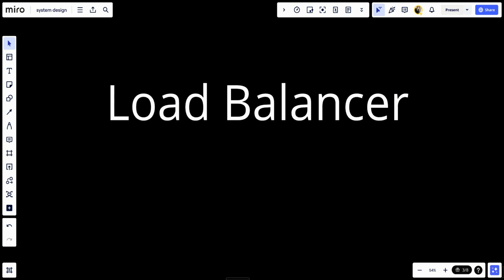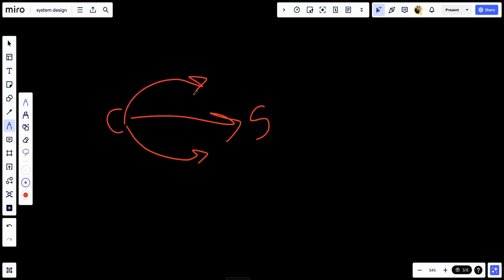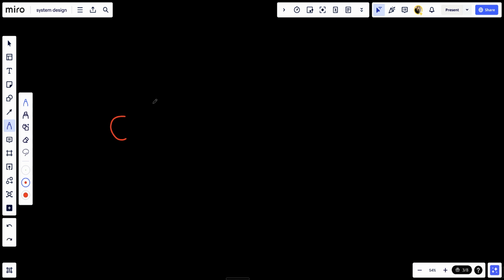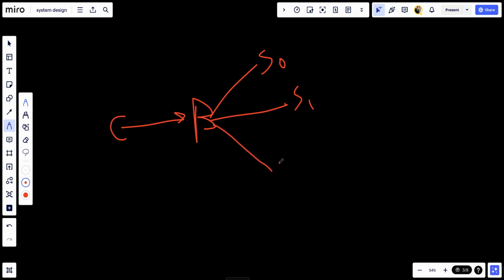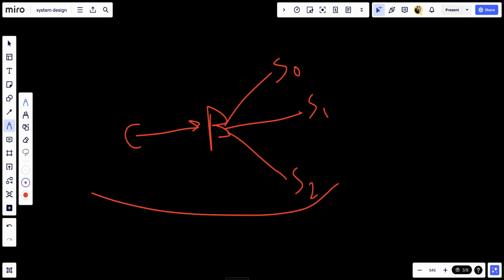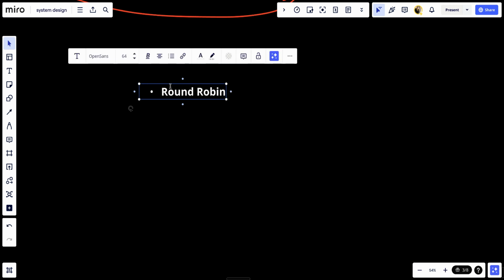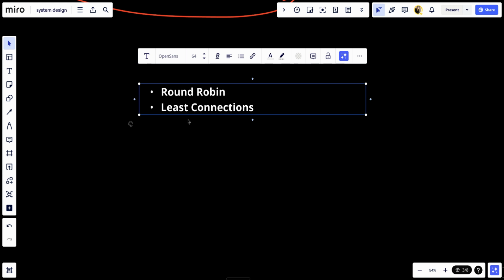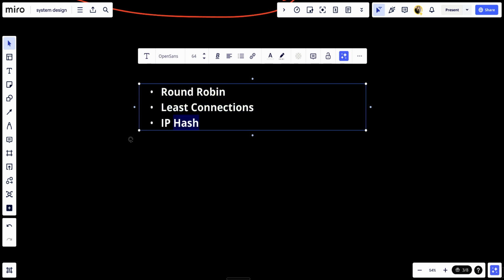Load Balancer | System Design Fundamentals